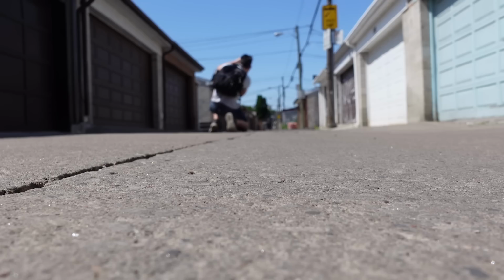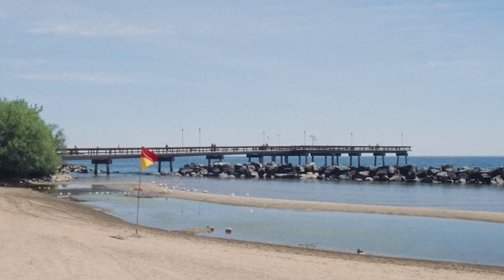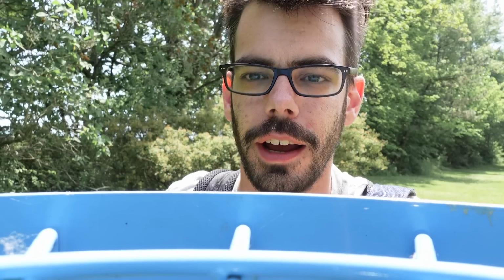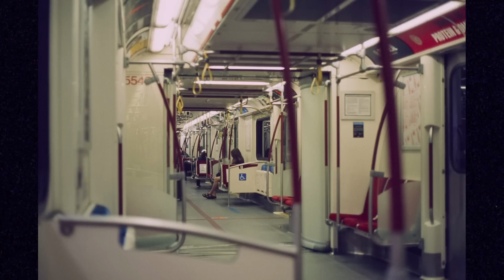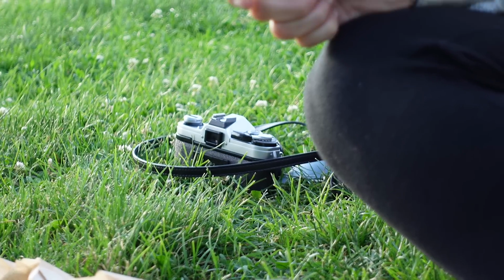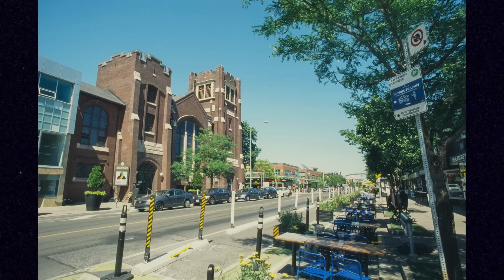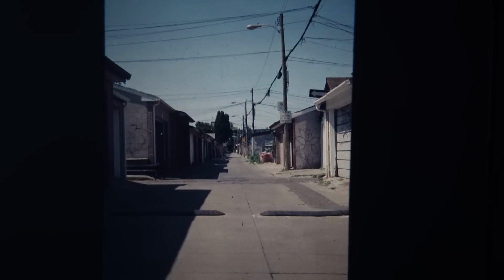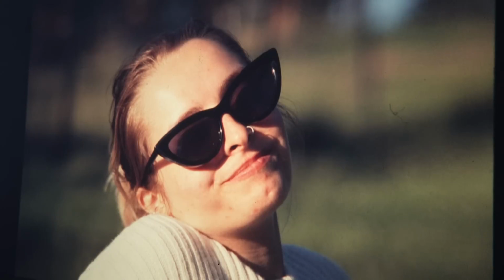Fuji's Discontinued PROVIA 400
- - - Super 8 & 16mm Camera, Film & Services Available at Pro8mm - - -

SOCIAL MEDIA STUFF
You can send me stuff for the videos! (Packages ONLY, Letter-mail not accepted)
Noah Henderson
RPO ELLERBECK
TORONTO, ON
M4K 0A2